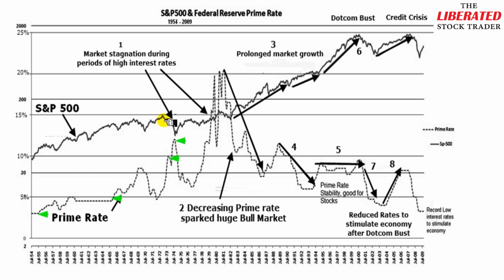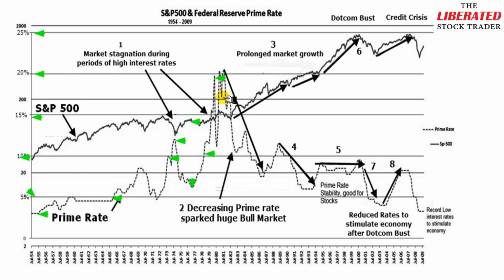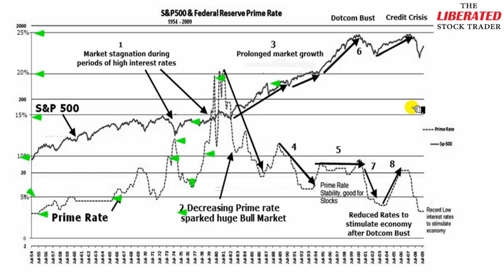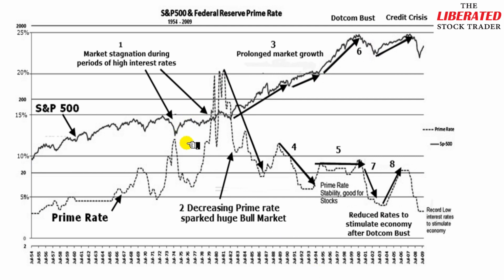02-04: Invest Better Knowing When Interest Rates Will Impact The Stock Market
This provides a detailed historical analysis of central bank interest rates and the impact on the general stock market direction.

Why is this important?  High interest rates cause economic recessions, which cause stock market declines.  Stock market decline impacts you directly, from when you retire, when you invest, and if you have a job.

Recommended Reading